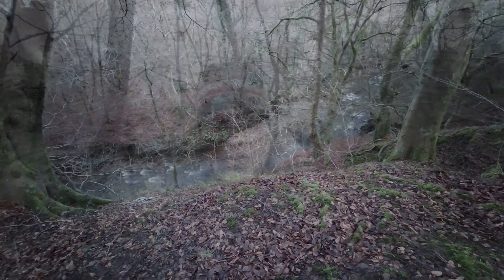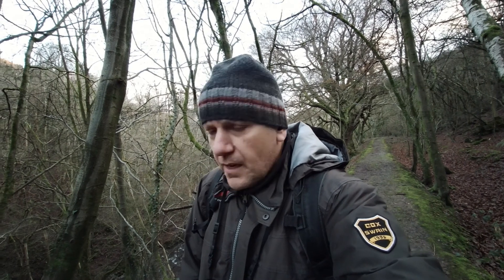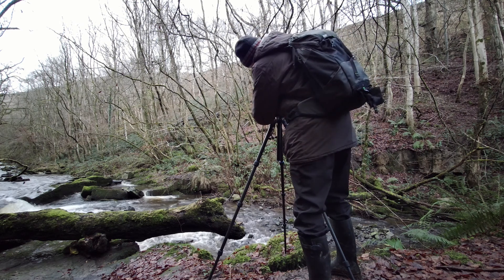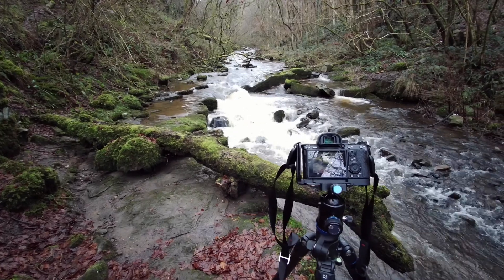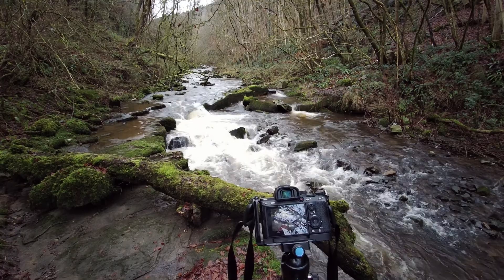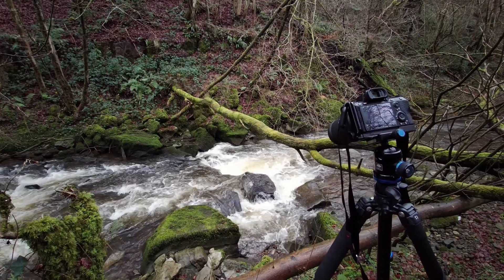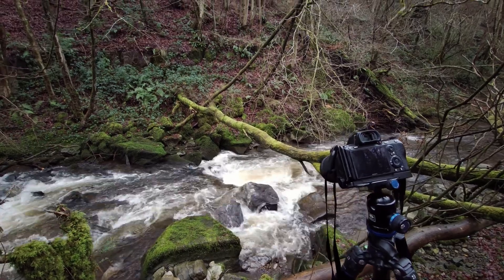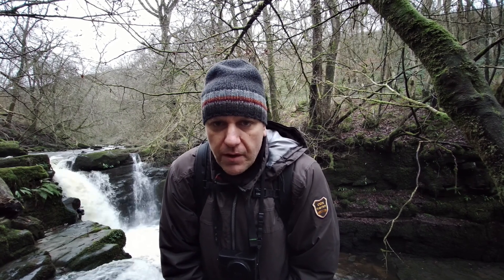First photoshoot of 2020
After a long time away from the camera I went on a dayout to shoot the little waterfalls on the River Clydach at the feet of the Brecon Beacons.